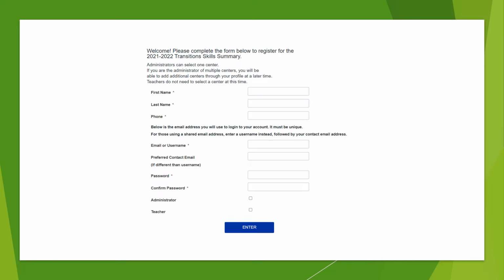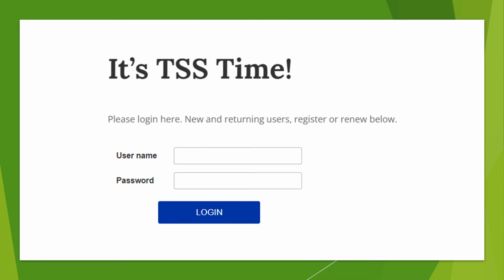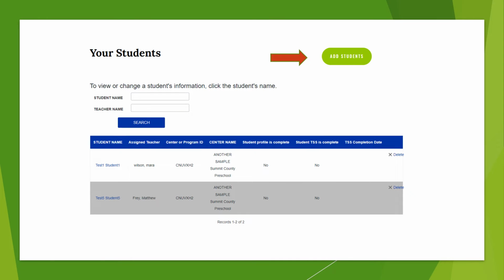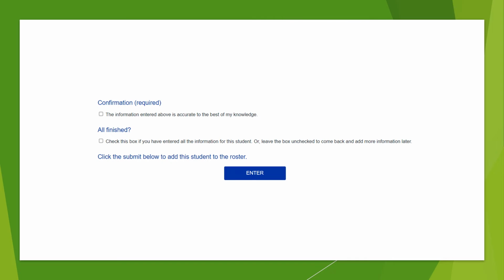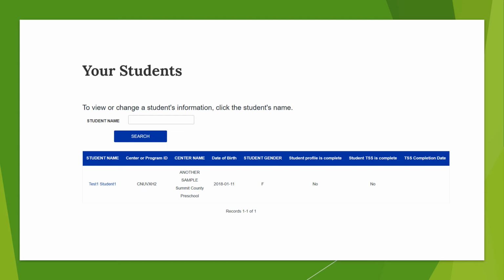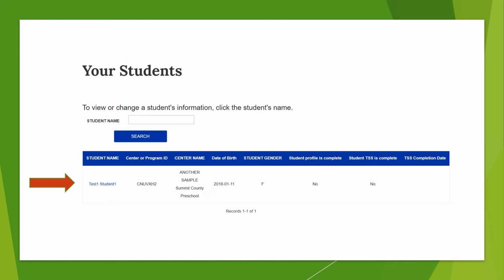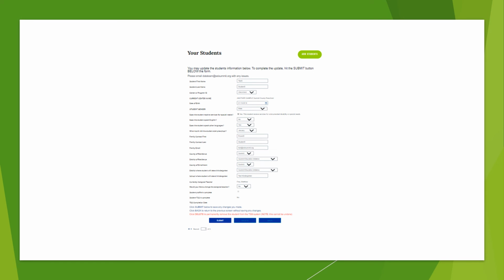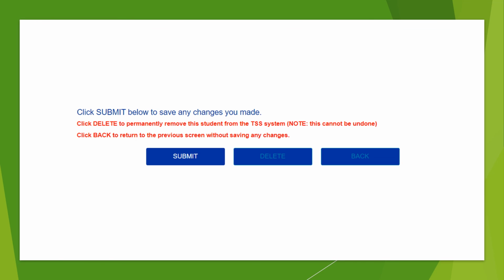TSS Walkthrough for Teachers-New Registration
A tutorial for new teachers that shows how to register for TSS and how to complete tasks designated to teachers within TSS.